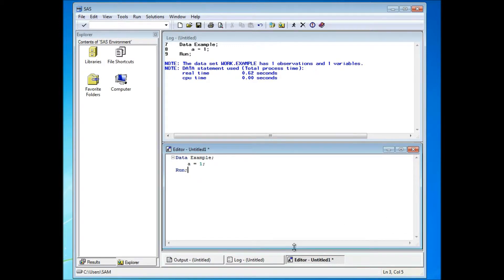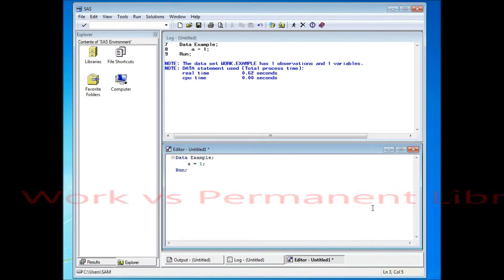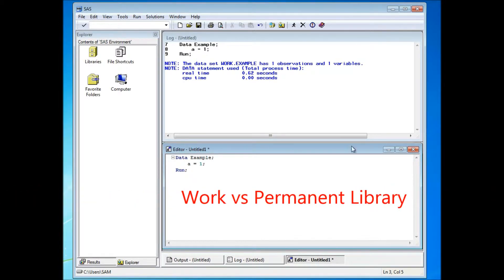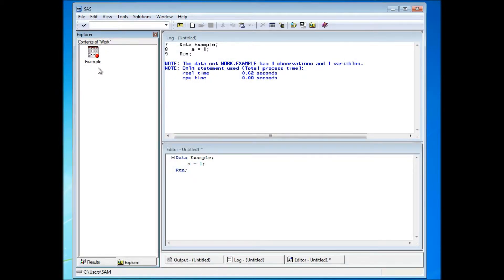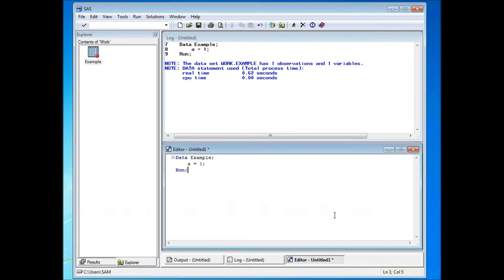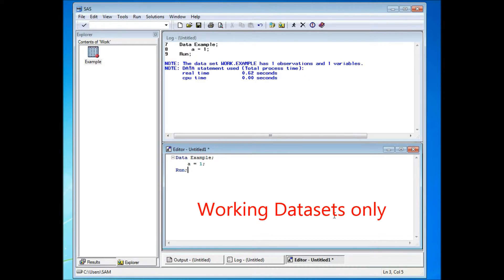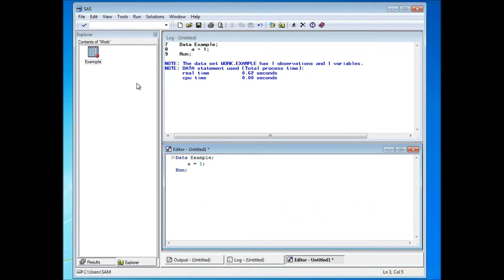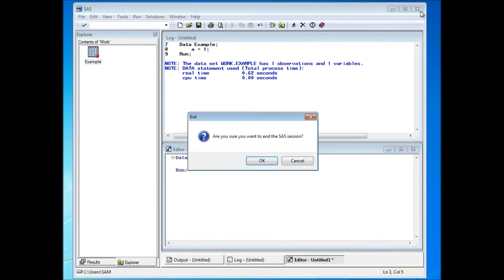SAS Programming Tutorial #3: Introduction to SAS Library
This video will teach you the basic concept of SAS library.

Our short and concise videos are meant to teach you one SAS programming concept at a time.

More videos are available on our website at